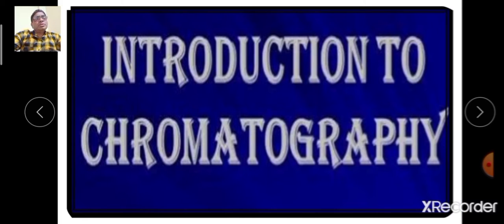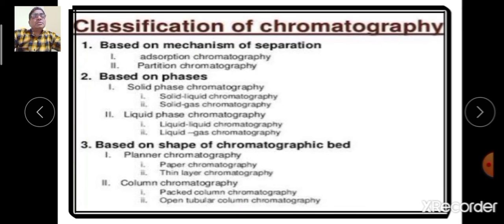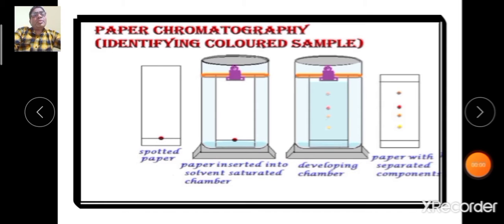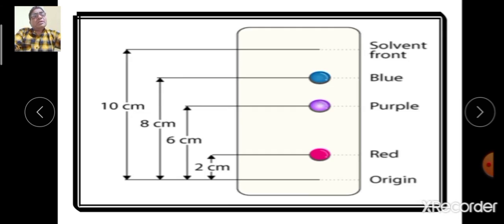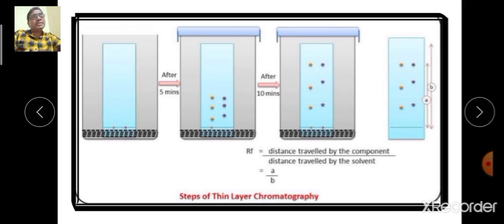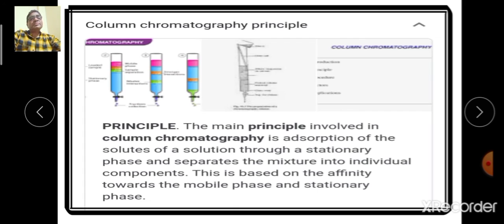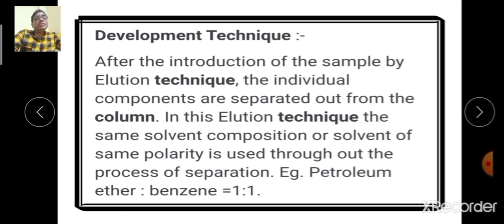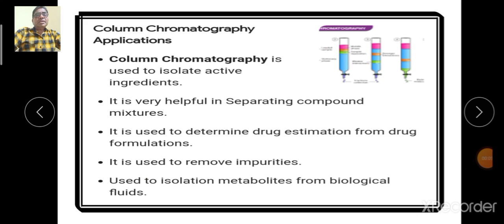B.Sc.III Chemistry Chromatography Video No.1 Mr.P.P.Sutar